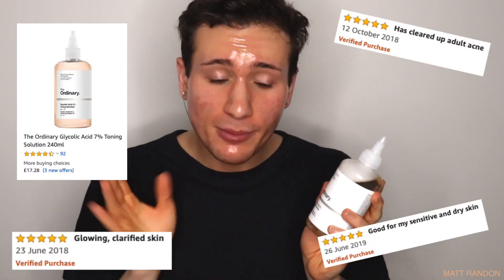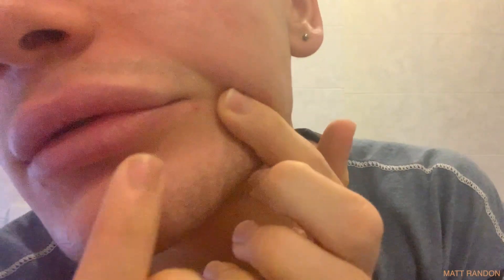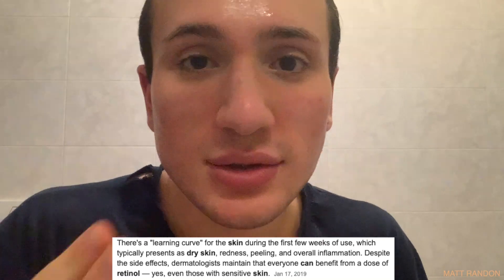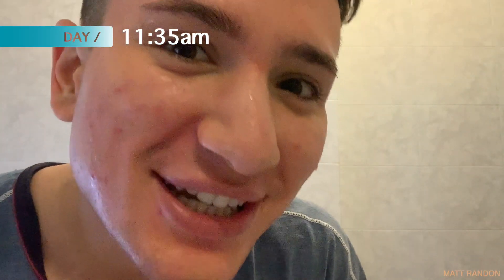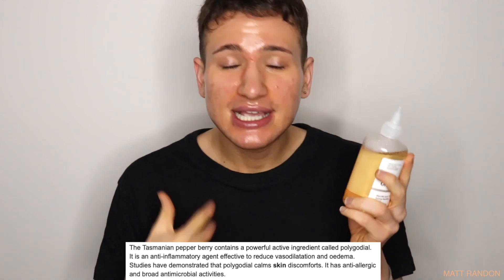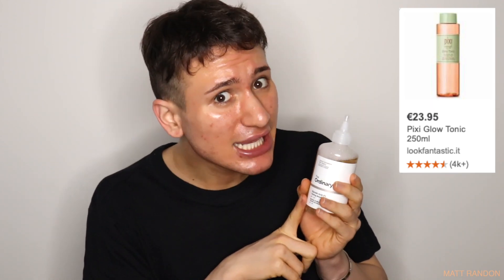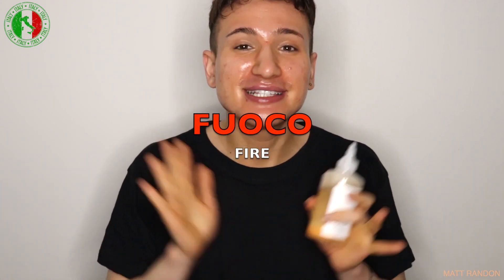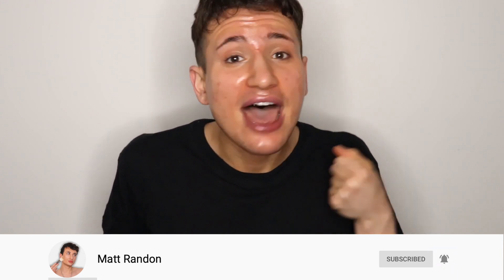I used THE ORDINARY GLYCOLIC ACID 7% TONER on my OILY SKIN for ONE WEEK! (Has it REDUCED my ACNE?)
the ordinary glycolic acid 7% toner, vs pixi glow tonic, solution review, before and after, toning, acne, dry skin, 240ml, how to use, results, deciem the ordinary, the ordinary skincare, deciem skincare, oily skin care, best skincare for oily skin, best skincare for oily acne prone skin, best skincare for oily skin and large pores

🎲  Snap: @mattrandon